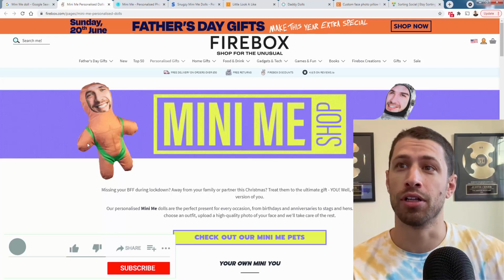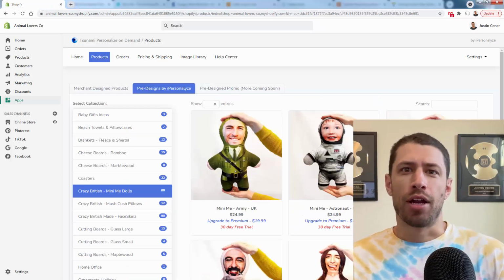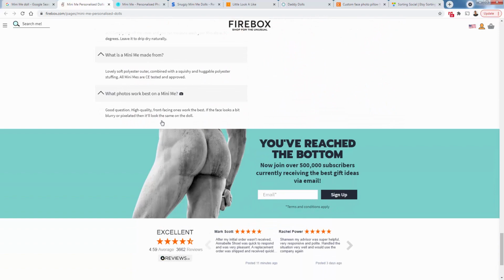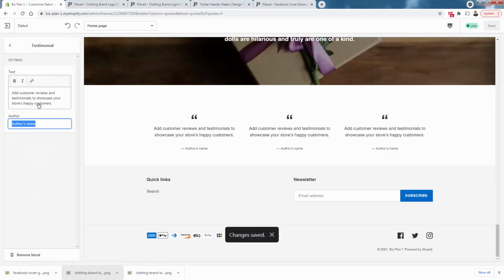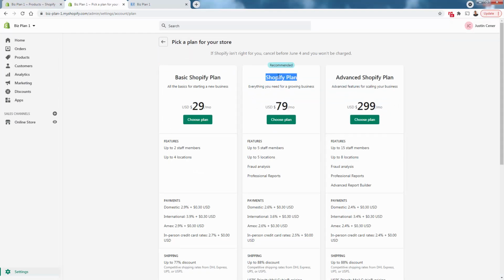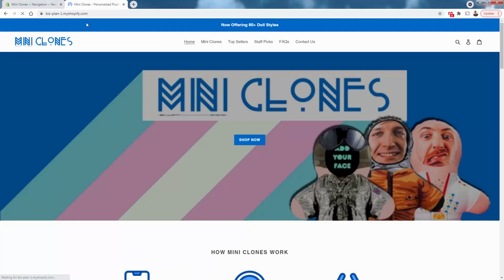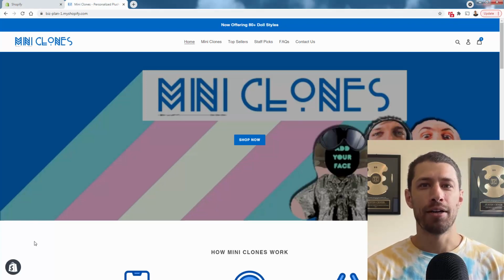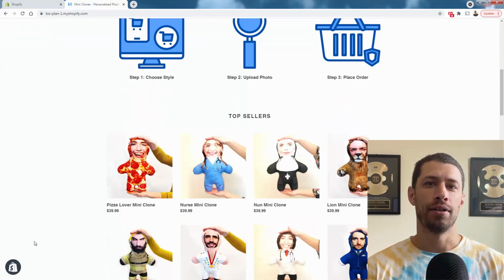Copy My Exact Shopify Print On Demand Business Plan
-- Copy Me Coaching Program ($197/month)

I think shopify + pod is so cool because you can start a legit business with no risk ASAP.

In this 45 minute video, I share my exact business plan with marketing strategies and setup an entire Shopify Business focused on print on demand dolls.

Product: Print on Demand Dolls
Setup: Shopify Debut Theme + PlaceIt Branding
POD Company: Tsunami Print on Demand